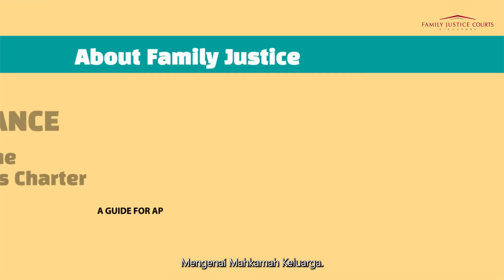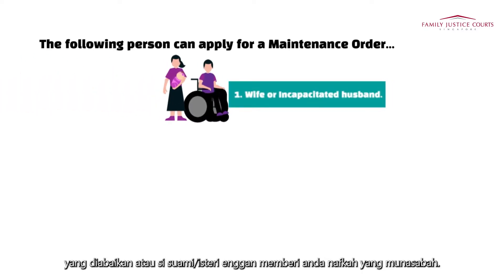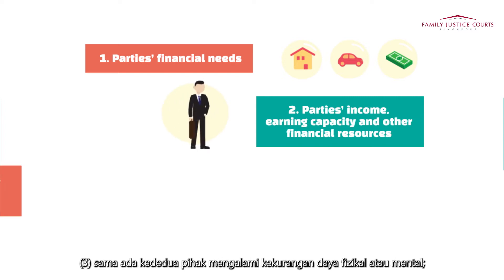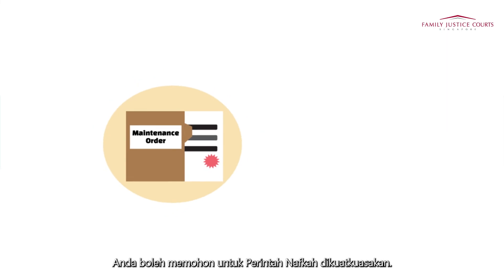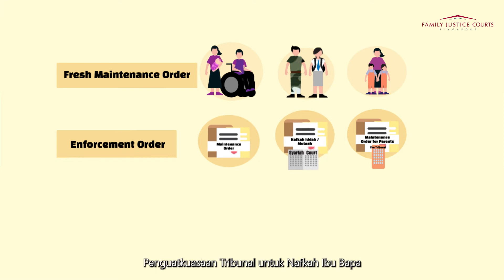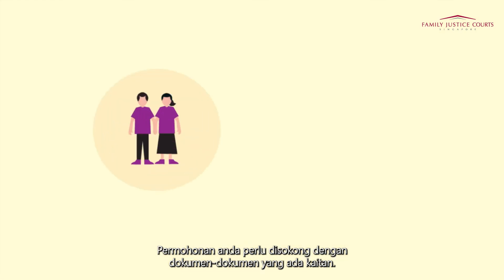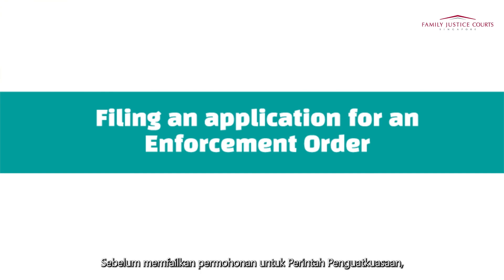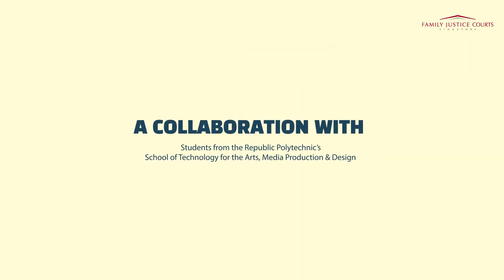Maintenance Under the Women's Charter [Malay Subtitles]